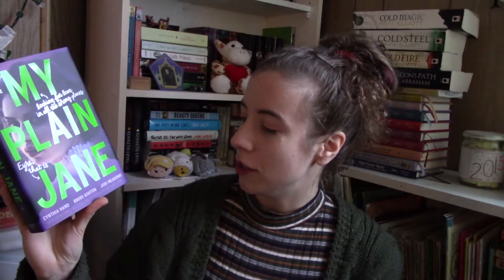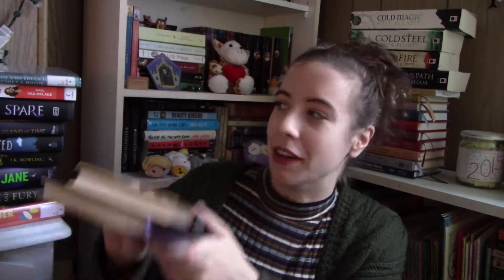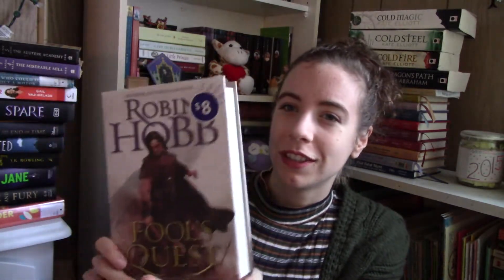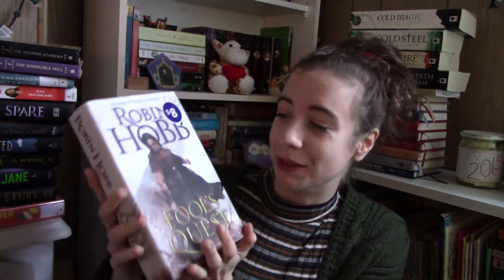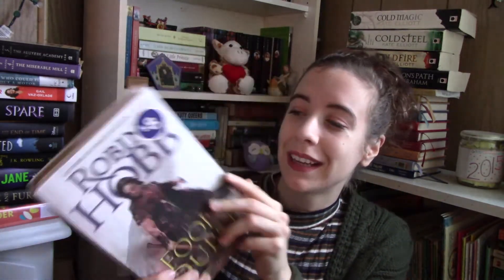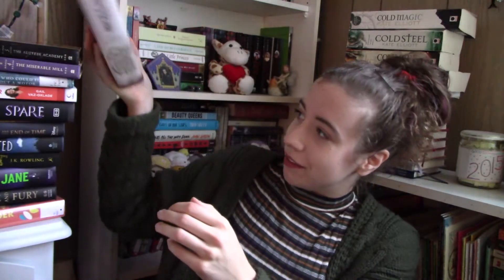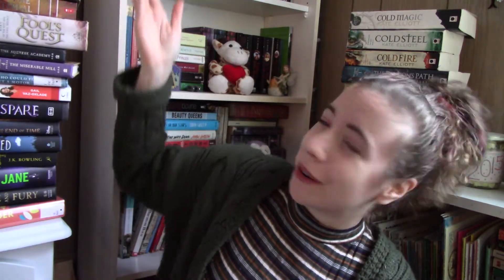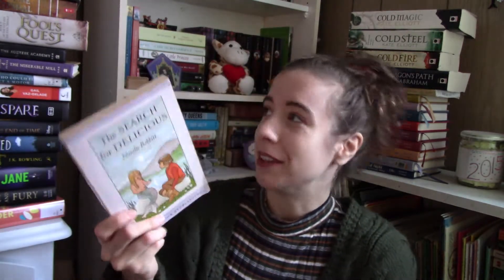MY FIRST UNHAUL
i haven't gotten rid of this many books since i donated my entire nancy drew collection at the age of 10